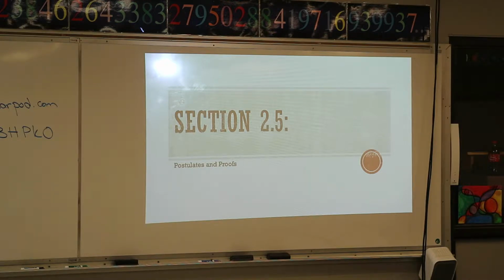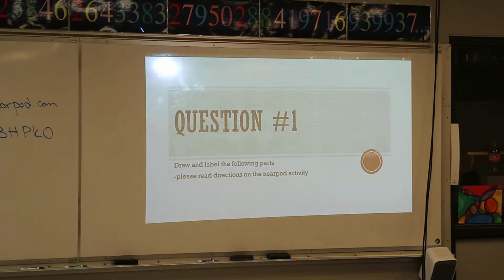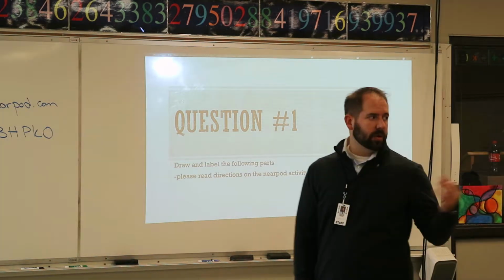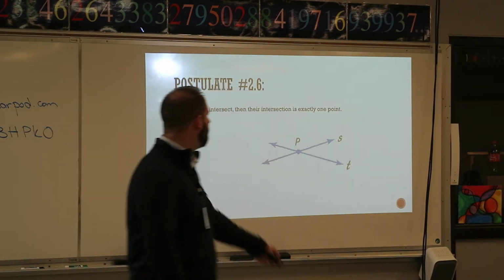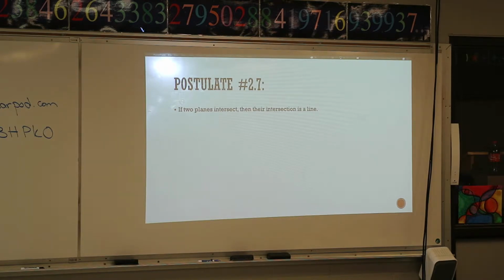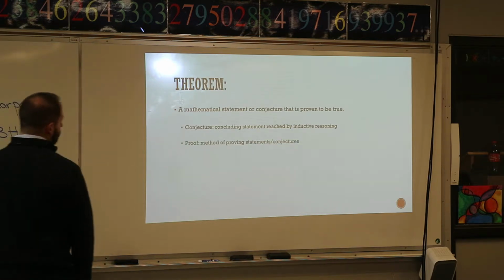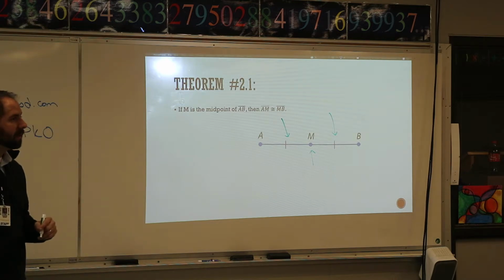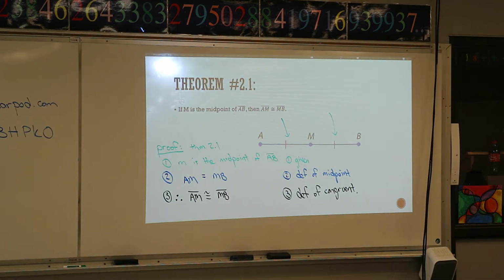Geometry Section 2.5: Geometry Proofs (Activity)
Section 2.5: Geometry Proofs (Activity)
-notes
-activity